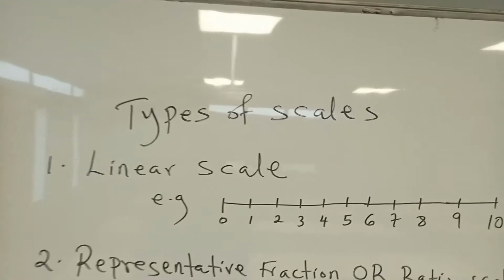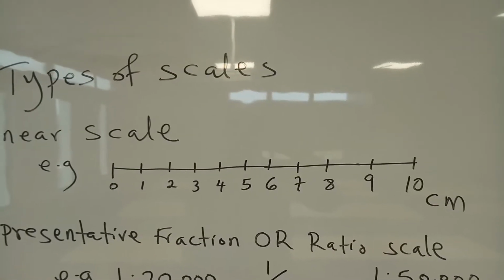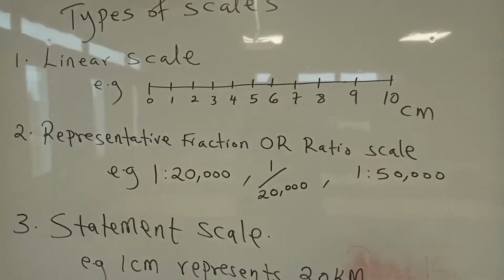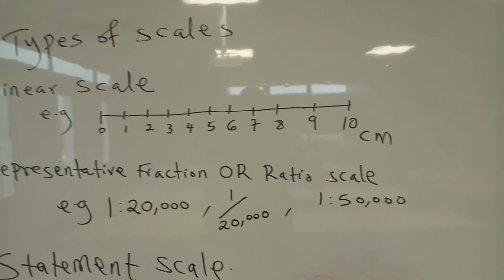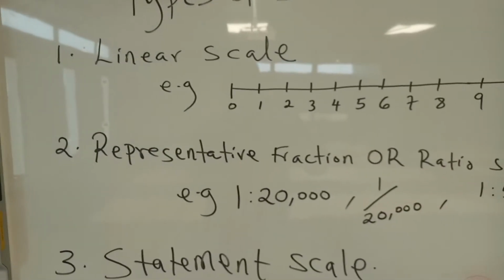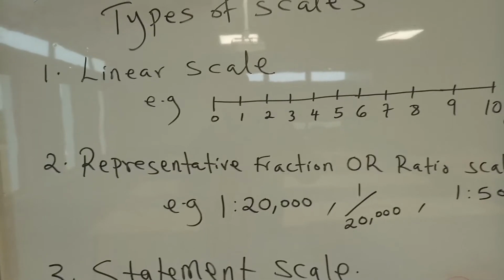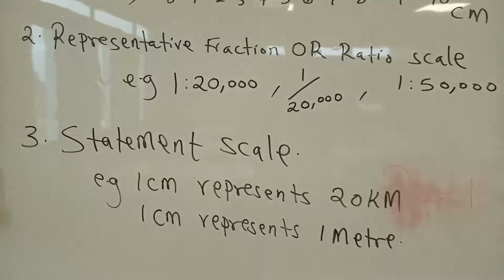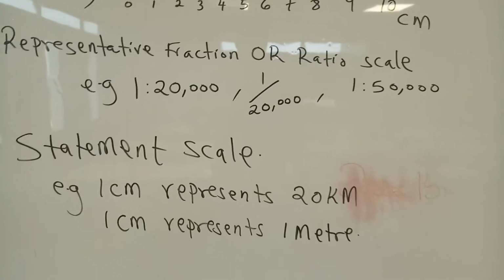Types of Scales - Geography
This video explains the basic types of scales in Geography. It can also be used for other subjects.